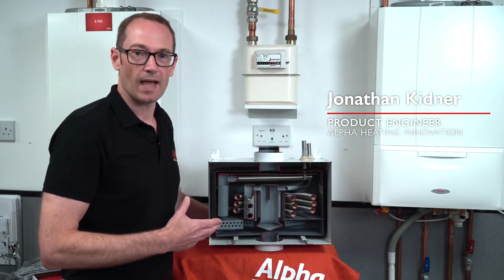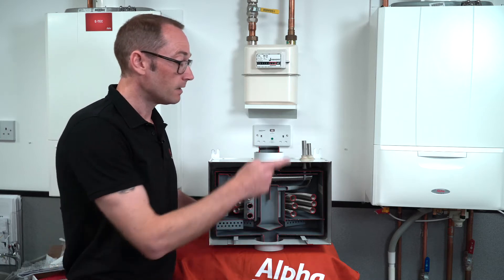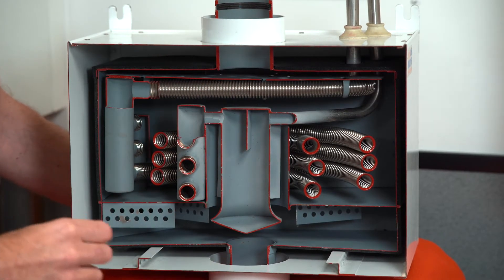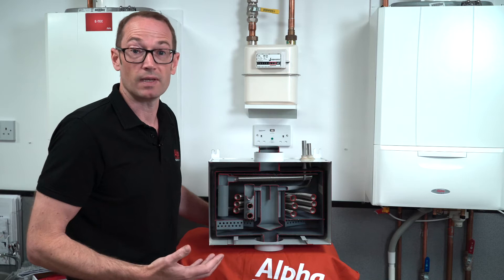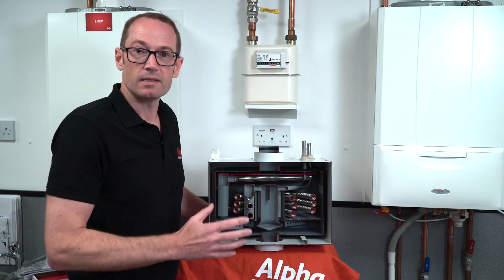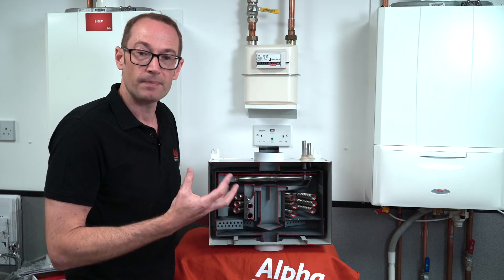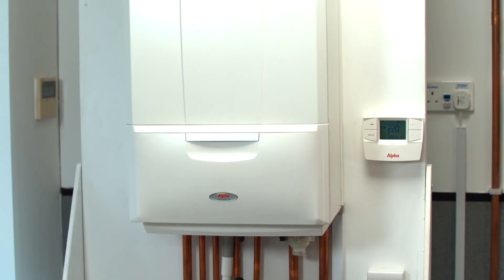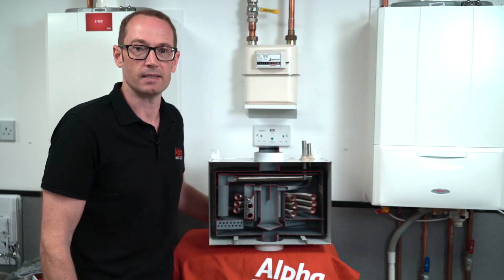Introducing GasSaver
Positioned neatly above the boiler, this compact unit extracts heat from waste gases that are normally expelled into the atmosphere through the boiler flue. This is then used to preheat cold mains water before entering the boiler.

As the boiler is heating warmed water rather than cold, an average 35% less gas is used to produce hot water, reducing your energy bills and saving up to half a ton of carbon per year.